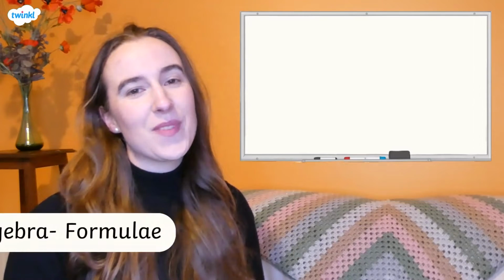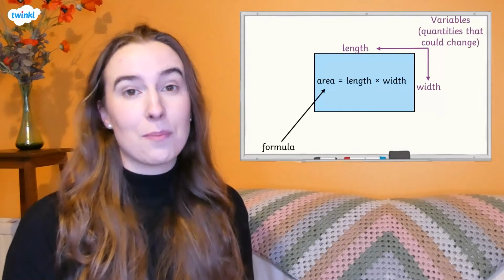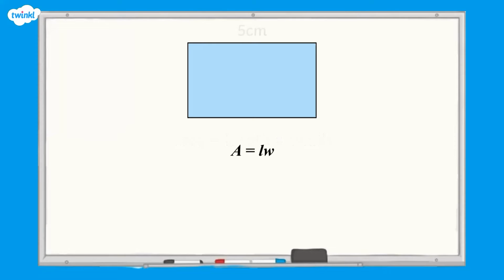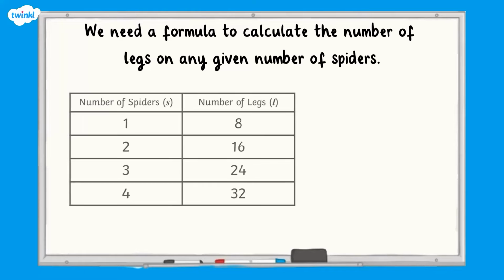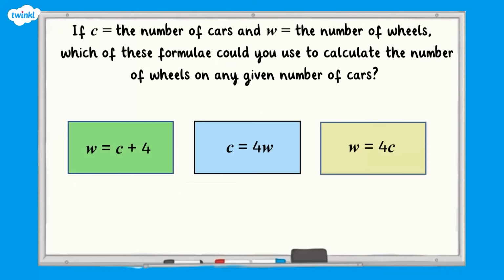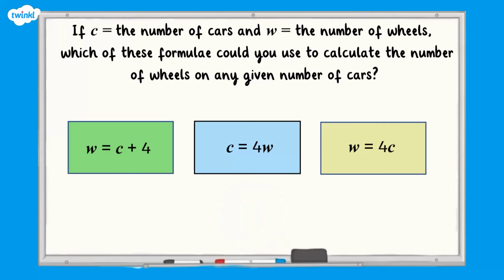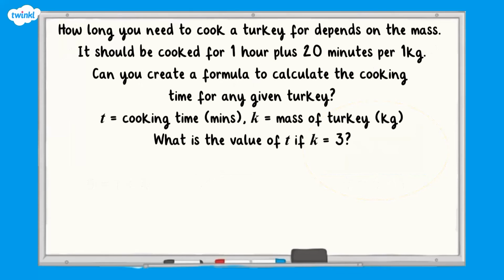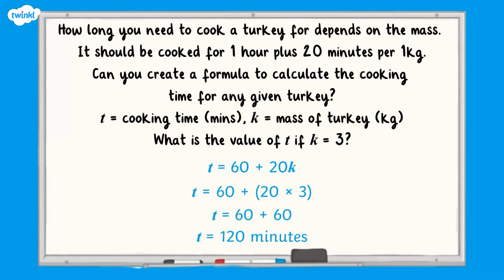What Is Algebraic Formula? | KS2 Maths Concept for Kids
In this video you'll find some helpful advice from an experienced KS2 maths teacher all about algebraic formula!

0:12 What is a formula?
0:22 Difference between formula and formulae
1:48 How to create your own algebraic formula
2:48 Algebraic formulae SATs style question